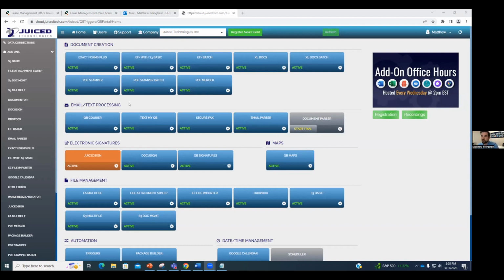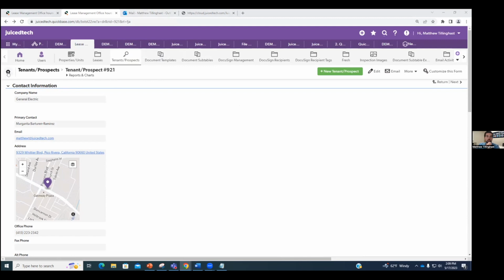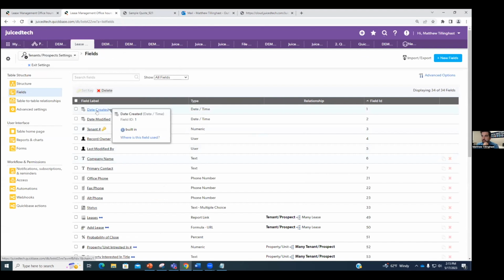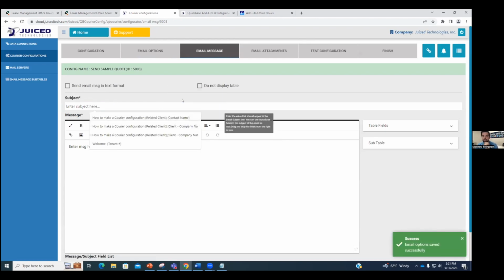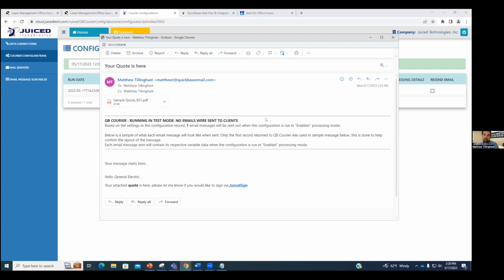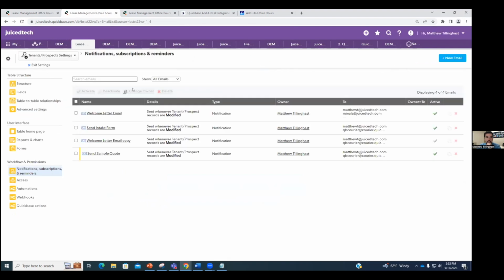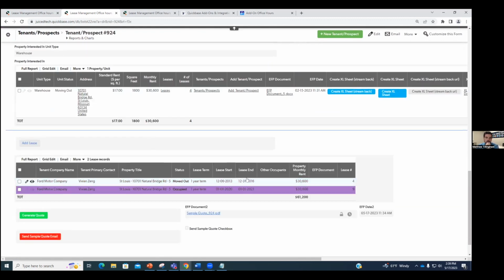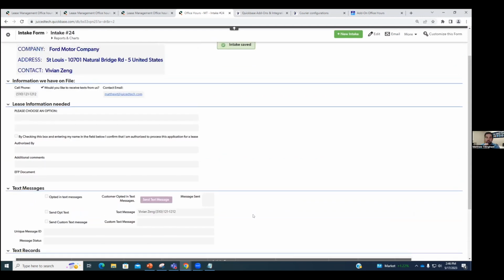Emailing Your Exact Forms Plus Documents with Quickbase Courier | Quickbase Add-Ons Tutorial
Any well developed Quickbase application should not only be making it easier to collaborate with your team, but also simplifying your workflow. This process with Juiced Add-Ons Exact Forms Plus and Quickbase Courier allows you to automatically send custom emails/email notifications from directly within your Quickbase application by using a button in your table. Perfect for Quickbase developers looking for a way to level up their applications.

Timestamps:
0:00 Intro/Juiced Cloud Steps
1:38 EFP Document Template Setup/Configurator
15:14 Creating Your Courier Configuration
17:59 “From Email” Sending Options/Email Options
20:02 Building Email Message Body
22:00 Including File Attachments and Testing Your Email
26:44 Setting Up Triggered Email Notification
33:37 Sending Email with Its Own Button
41:25 Having Clients Approve Quotes